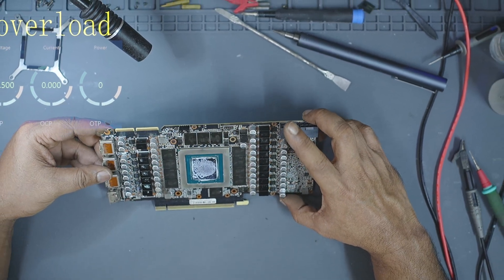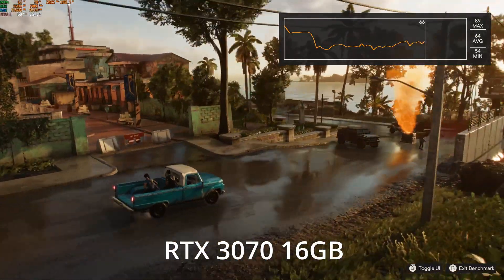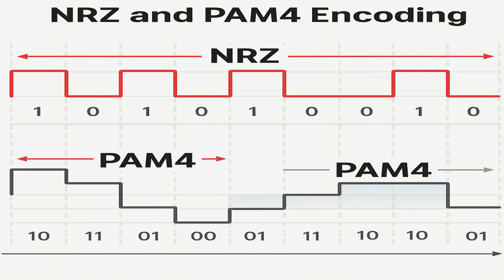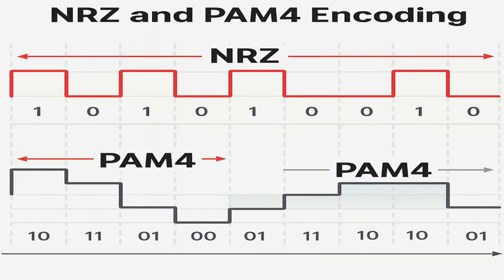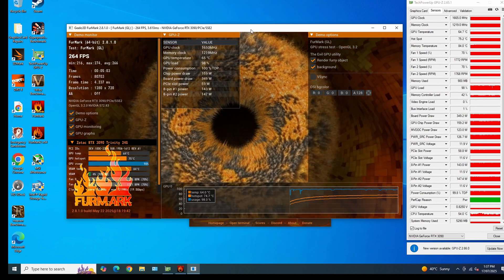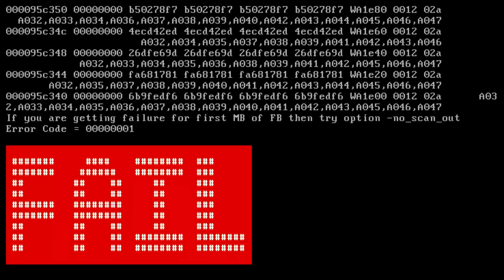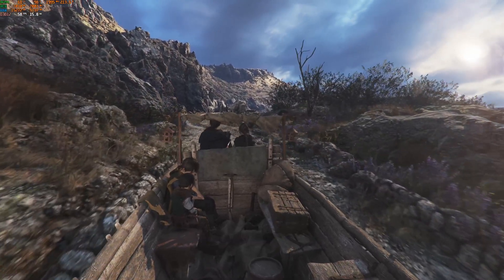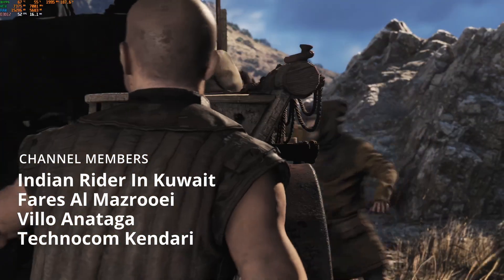GDDR6 VS GDDR6X - Why One Error Stops The Show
In this video, we break down the differences between GDDR6 and GDDR6X memory used in modern graphics cards — in a fun and easy-to-understand way. From signaling methods like NRZ and PAM4 to error tolerance, bandwidth, and real-world repair challenges, we explain why GDDR6X fails to boot even with the slightest issue, while GDDR6 might still give you a second chance.
🎓 Using school analogies and waveforms, this is the ultimate visual guide to understanding how modern GPU memory works — and why it matters.